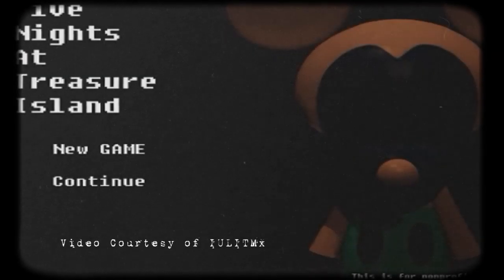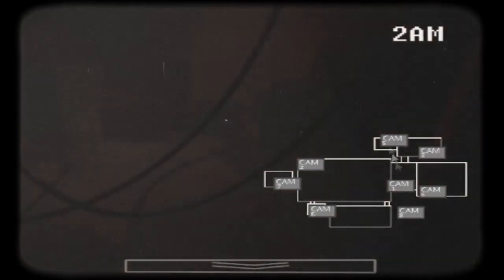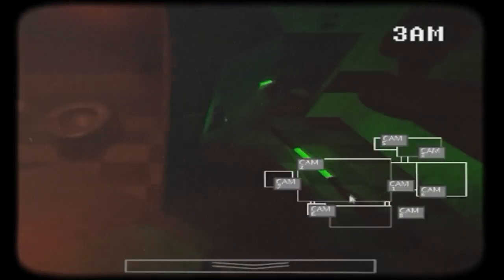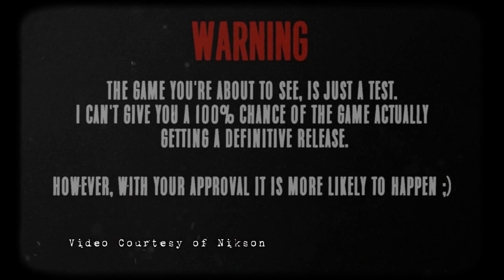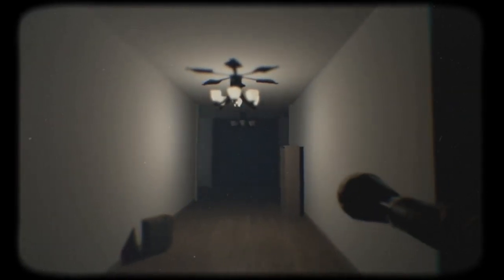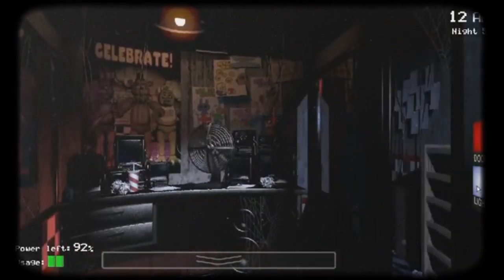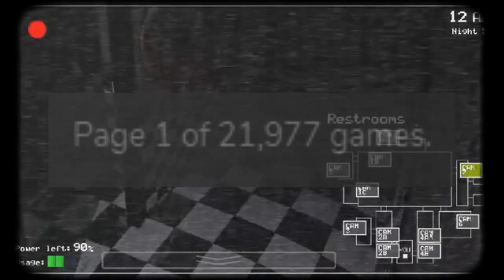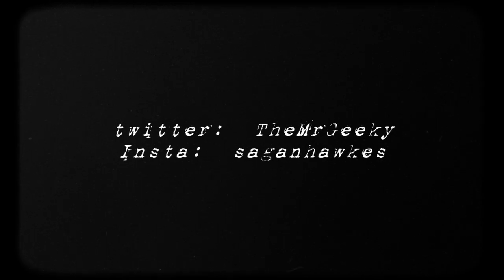FNaF FANGAMES | Creepy Files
Today, we're talking about FNaF Fangames, and the effect they've had on indie horror games in general.